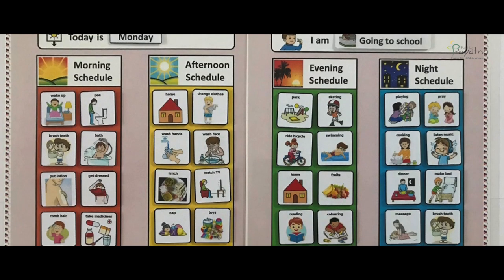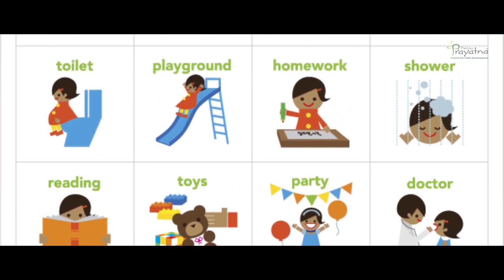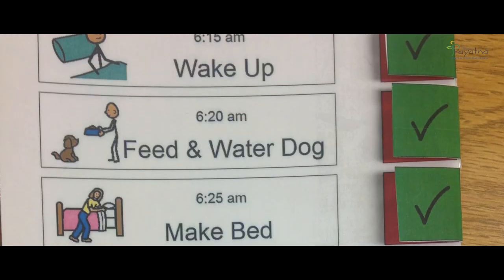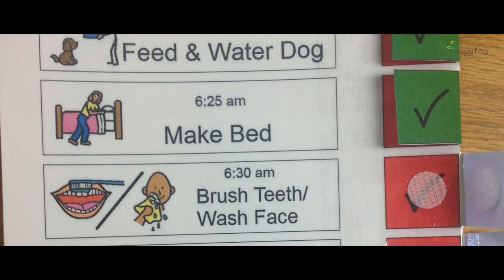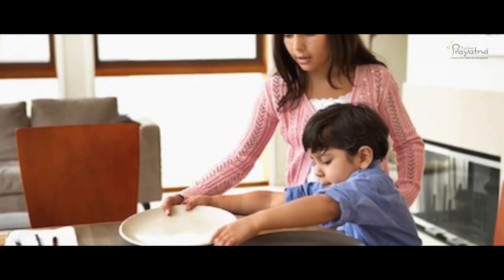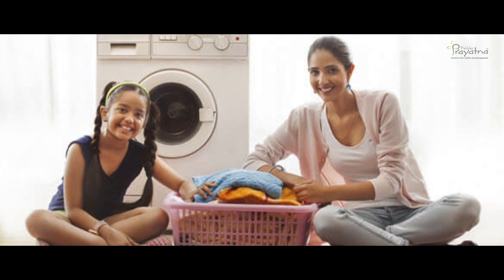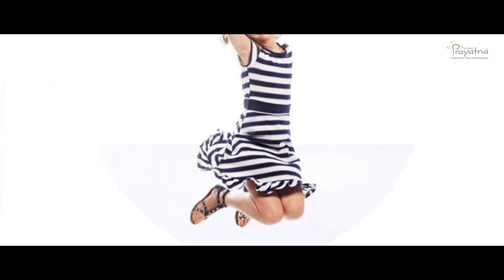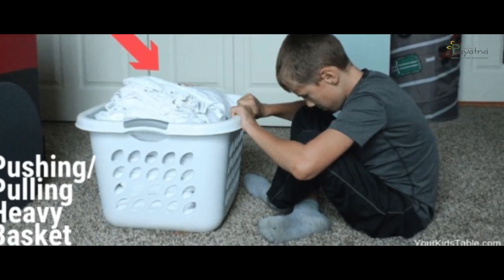Functional Home Based Activity Routines PART 01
ABOUT PRAYATNA

Prayatna is one of the leading autism school in Kerala. Prayatna, is manifest and materialize the vision of a team of child therapists, counsellors, caregivers and complementary medical practitioners.. Established in 2012, the autism school in Kerala caters to the diverse syndromes and disorders in children through proven and innovative curative and palliative care. Each child has its own unique footprint on this earth. Consequently, the counsellors at Prayatna design holistic therapy for individual kids by factoring in the insights they have gained by working closely with afflicted children and after learning the peculiarities of their moods. Autism and treatment in Kerala Prayatna’s is attaining worldwide recognition.

Autism School in Kerala

As a prominent autism school in Kerala, we strive to bring about optimal mental, physical and emotional growth in children whose capabilities have been compromised by neurological disorders from birth. Caregivers embrace internationally acclaimed autism treatment methods to ensure that the right ambience is developed so as to make the impact of therapies more effective and visible. The intention of our autistic children clinic is to help children learn life skills, get over their impaired communication skills, address deficits and problematic behaviours in a constructive manner and foster healthy ways of expressing the self.

MISSION & VISION

Our objective is one-pronged i.e. to bring a smile on the faces of children who feel themselves side-lined in a fast-paced world by empowering them with communicative and interactive skills that would help them lead a respectable life and realize their potential to the fullest.

 Vision

To have become one of the leading autism school in Kerala. We envision becoming the one stop destination in Kerala to offer curative and palliative care for children suffering from various syndromes and disorders to promote their faster return to mainstream societal fabric.

Our Values

We offer care with compassion. Our autism treatment for toddlers are therapies of international standards. We ensure that people availing our services should not be distracted by elements that would add to their woes. Our therapists would make your children feel at home by creating an ambience conducive to optimal behavioral change.

Our Expertise Area

Occupational Therapy Treatment
Speech & Language Therapy
Behavioural Therapy
Sensory Integration Therapy
Psychological Services
Neuro-Developmental therapy